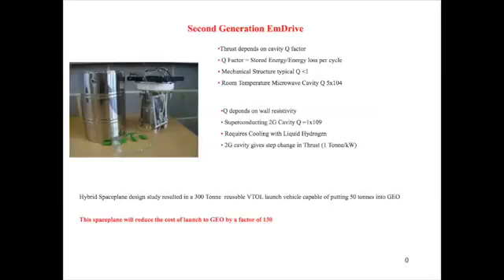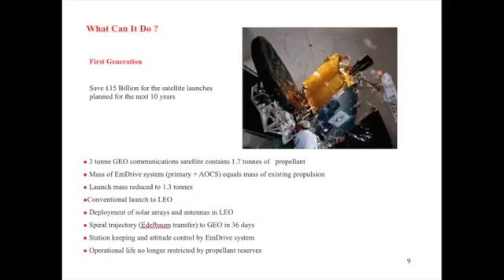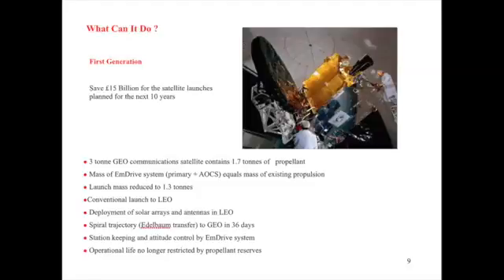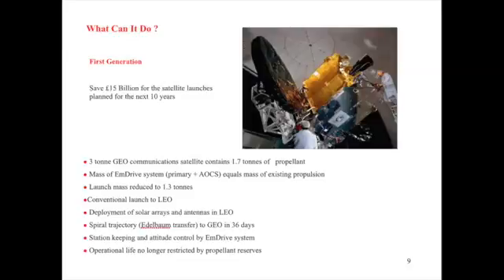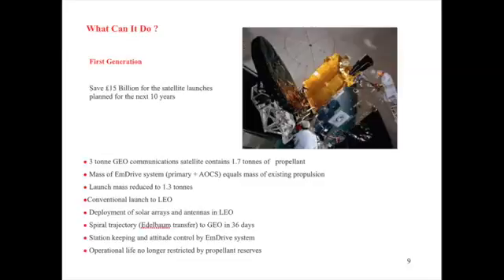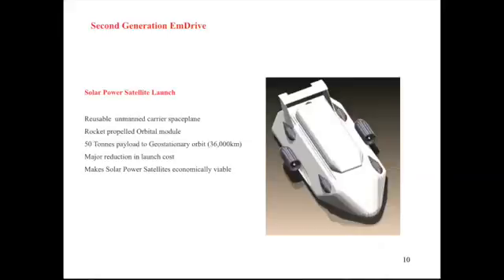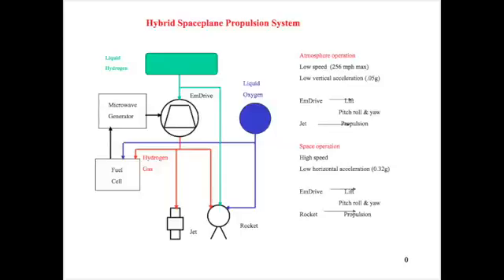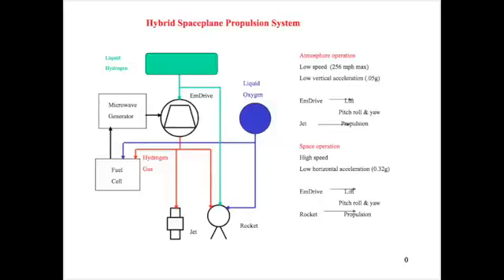EmDrive Presentation by Roger Shawyer Part 2 of 3 opt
The very promising Presentation from Roger SHawyer regarding the EM Drive.

 It works but it should not based on our current understanding of physics.